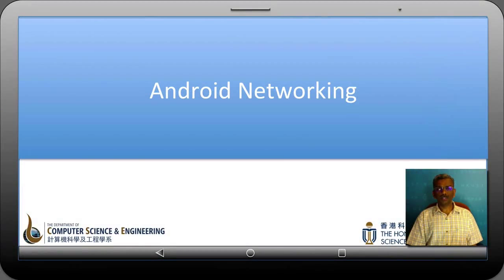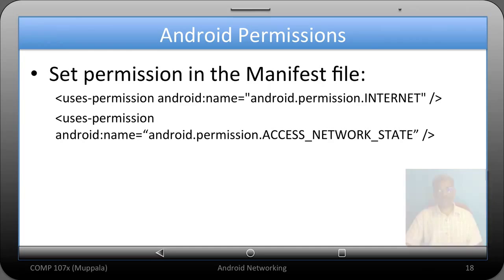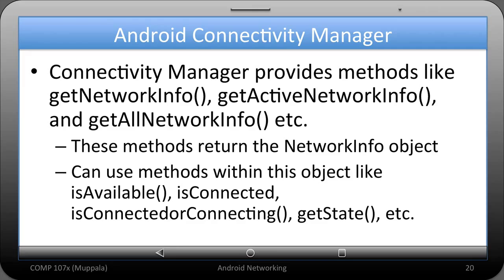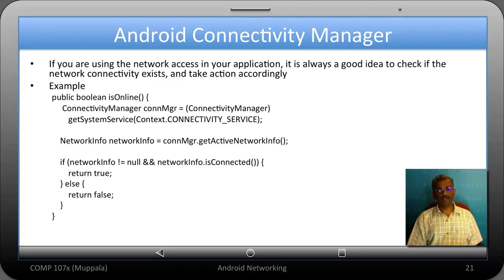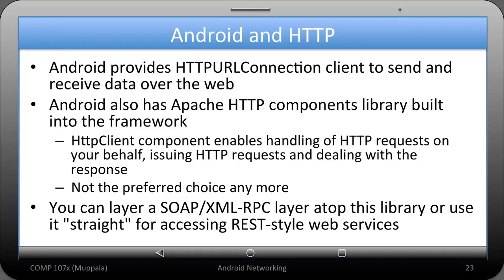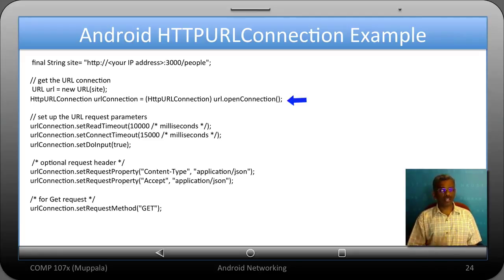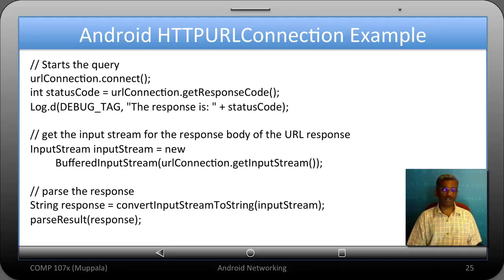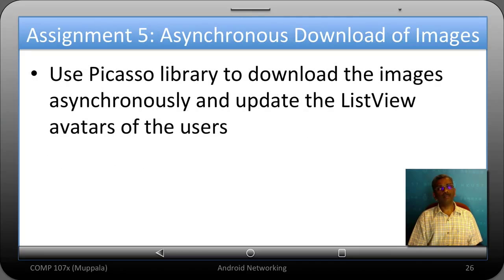W5 7 Networking Support in Android